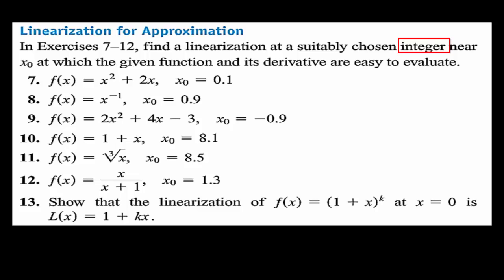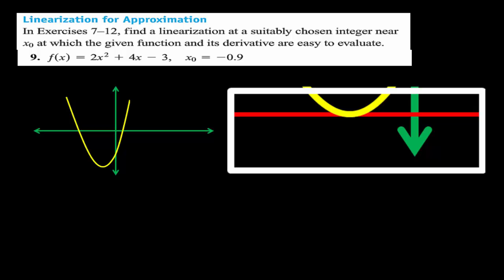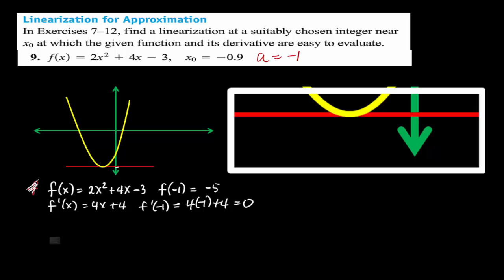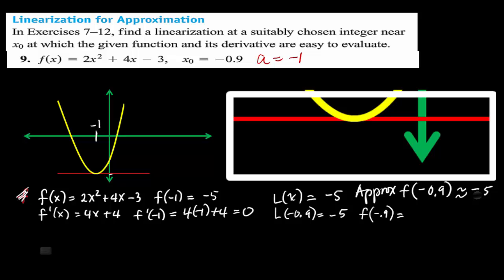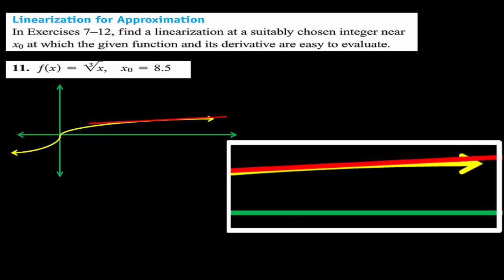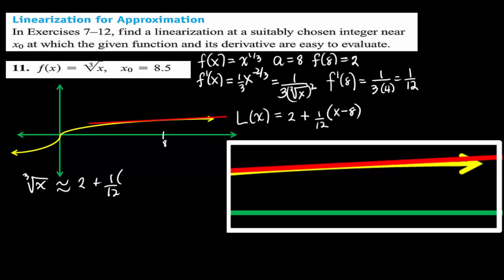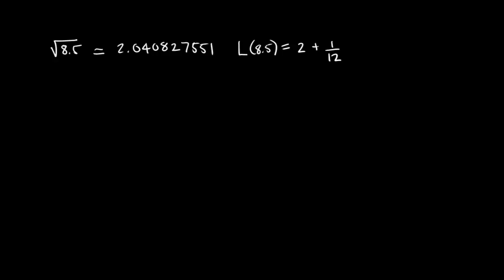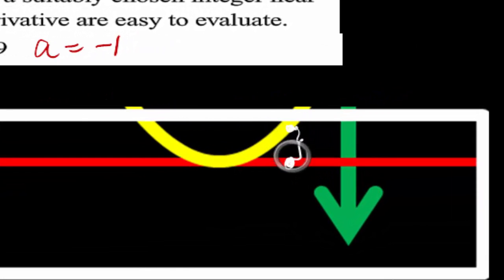Section 3.9F2014Part C Linearization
Third part of the playlist with more examples of finding the linearization of f(x).